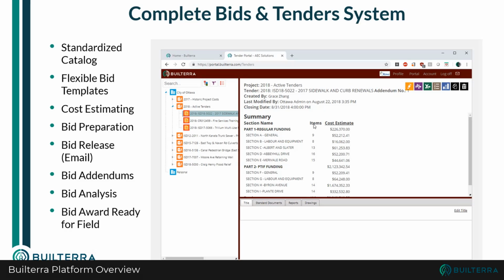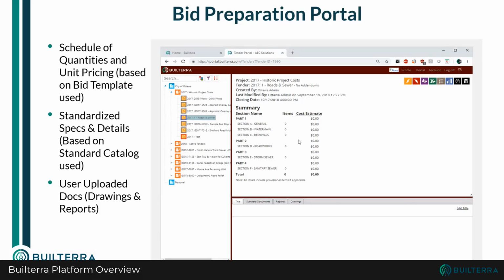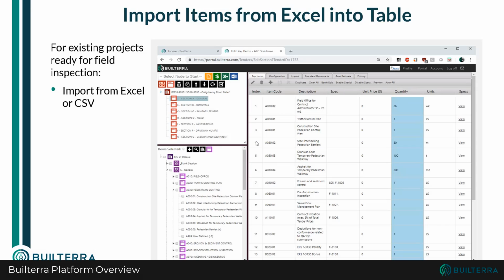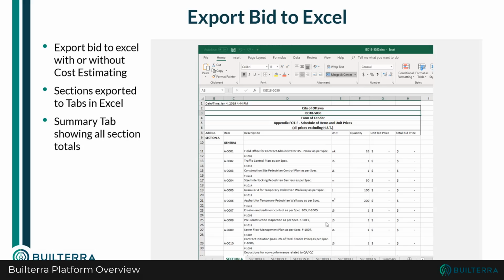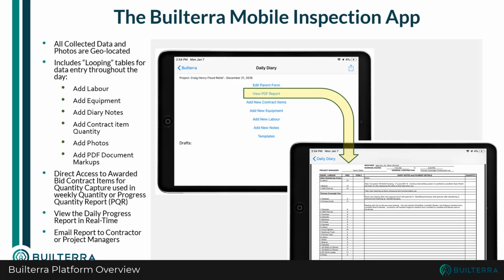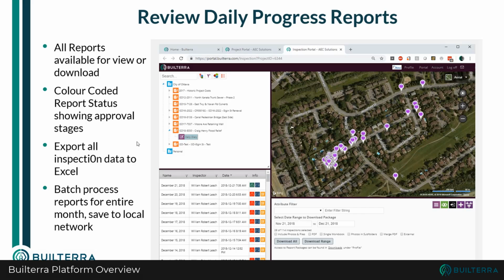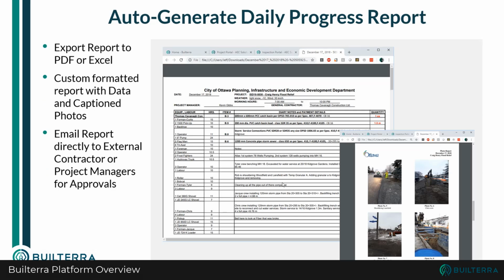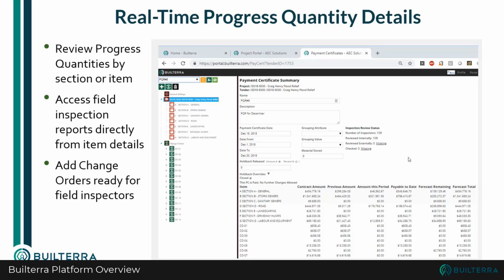Construction Contract Admin For Private Entities - Builterra Platform Overview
Overview of the Meeting:

This meeting is for External Consultants required to utilize the Builterra Software Platform for Construction Contract Administration as part of the Bids and Tender process for City of Ottawa projects.

They will receive a detailed review of the solution for all aspects of Construction Contract Administration. It would be demo/presentation style workshop vs hands on training.

If you're an External Design and Construction Engineering Consultant working under contract for the City of Ottawa – includes Project Managers, Design Engineers, Contract Administrators and Field Inspection staff who wants to learn more about digital workflows from concept design cost estimating and bid tab preparation to final City of Ottawa Progress Quantity Report (PQR) generation, you won’t want to miss this informative session that combines Builterra Bids and Tenders platform, Builterra Mobile Data Collection and Payment Quantity Reporting Tools to streamline project delivery for any civil engineering consultant.

Here's what you'll learn:

Project Managers and Designers:
High Level Builterra Bids and Tenders
Overview of the City of Ottawa Standard Item Catalog to Build a Tenders
Importing an Existing PQR into Builterra using Excel
Field Inspectors:
Complete Review of the City of Ottawa Daily Inspection Form
Adding Payment Quantity Data
Editing and Reviewing Data using the Mobile App
Reviewing and Approving Inspection Reports using the Web Portal
Contract Administrators:
Detailed Look at Progress Payments and Changes Orders
Exporting the PQR Report to Excel
Immediately following the LIVE webinar, Jeff and some City of Ottawa CA Staff will stick around for a 10-minute Q&A session so come prepared to participate.

Jeff Lyons
Director of Platform Innovation

Dan Weymouth
Sales Manager